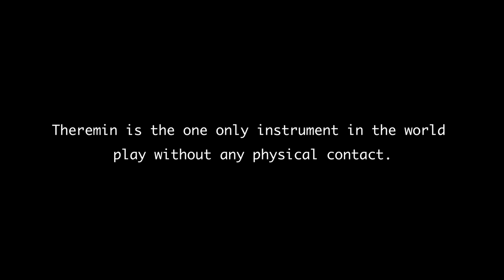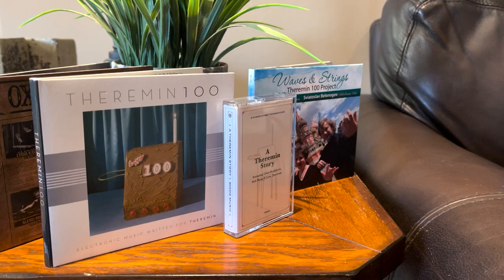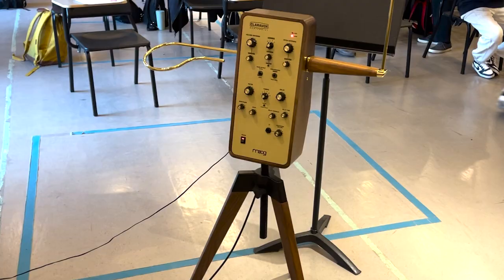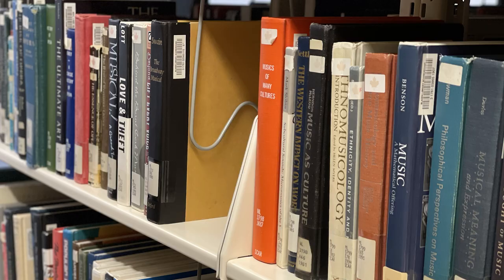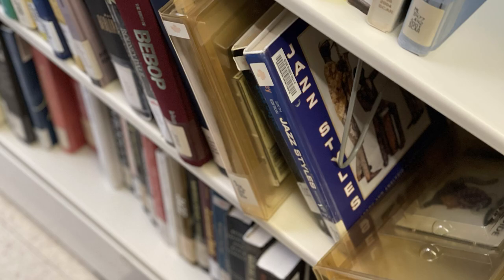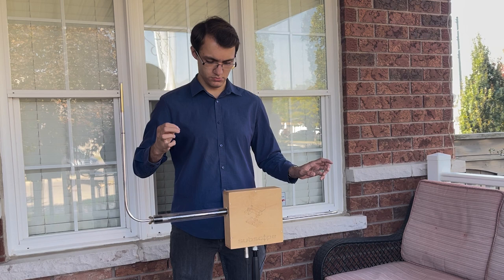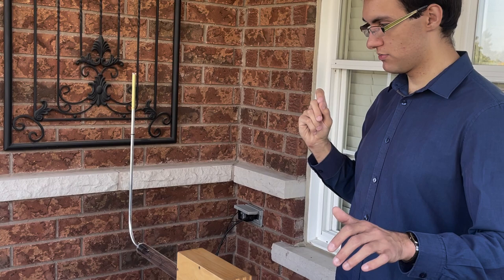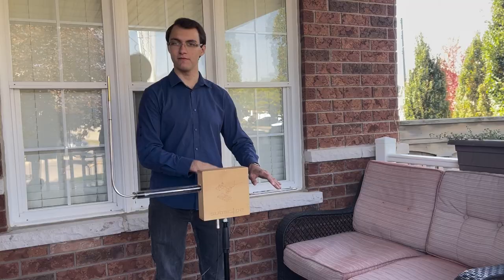Untouchable Sound - My Journey with the Theremin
Huge thanks to Kaiyue Chen, Jialin Ni, and Chuqiao Kuang for filming, editing, and mastering this short film, as well as Fan Yang (vocalist) and Kunwoo/Joseph Choi (cellist) for guest appearing in this video.

My name is Colin "theremin guy" Boothby, and I am a classical theremin player and University of Toronto Scarborough student based in ON, Canada.

This video describes my relationship with the theremin, my principal instrument, as of October 11, 2022. Topics covered are my first encounter with the instrument, what I love about it, how it works, why I play, and some of my goals at the time of recording. While much of the interview had to be cut for time (the original cut was a course project submission for the University of Toronto Scarborough), I am overjoyed with how the final product turned out and I am honoured to have been invited to participate. Thank you again to Chuqiao/Gloria for taking interest in my musicianship and asking me to participate in one of my fondest musical memories!

All other music provided my me.

Resources
For more about me, visit my Student Spotlight (credit and gratitude to the UTSC ACM Department!):